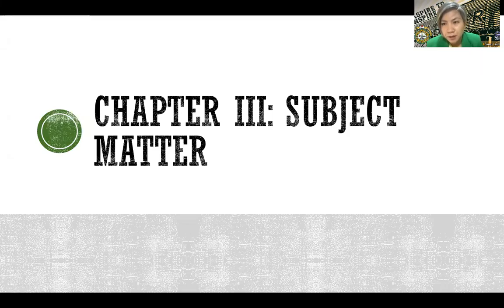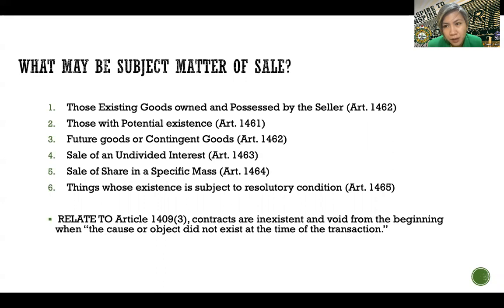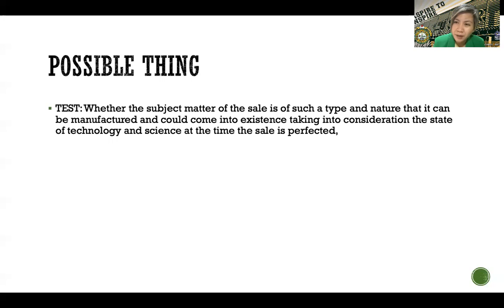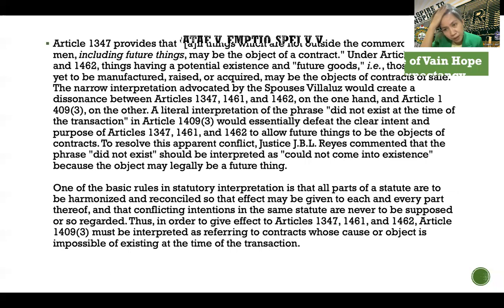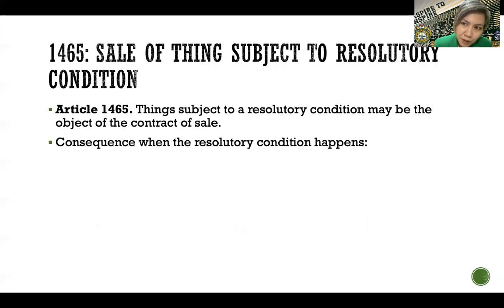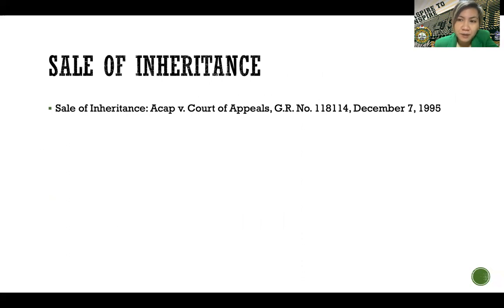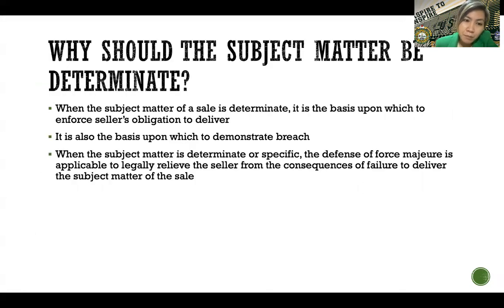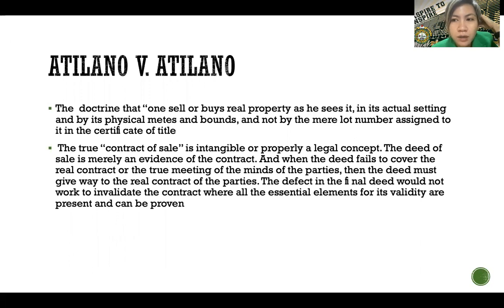Chapter 3 Part 1